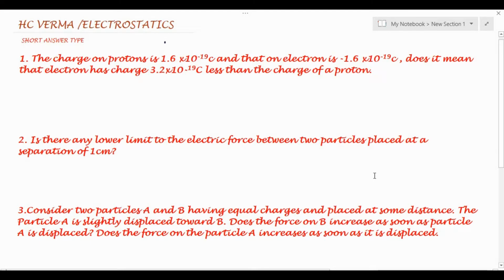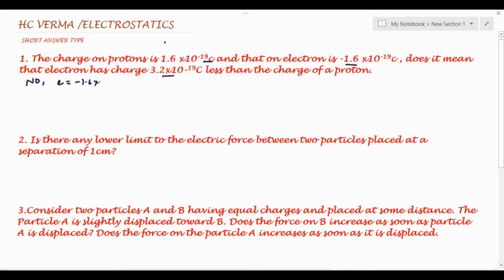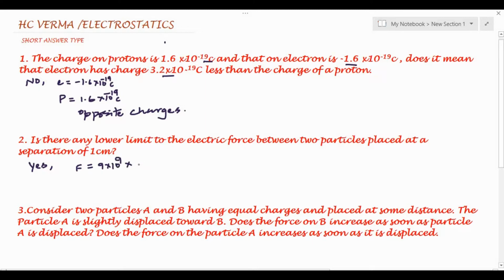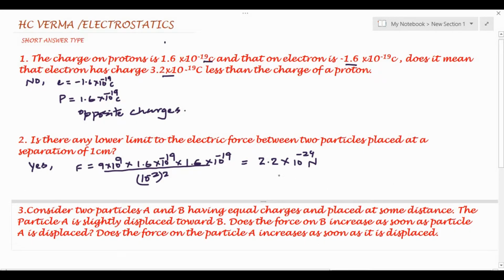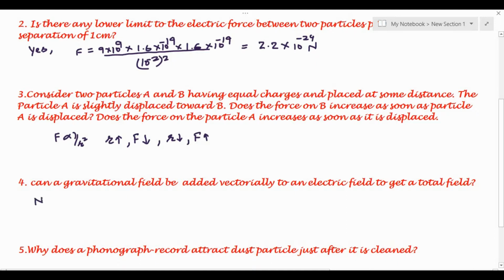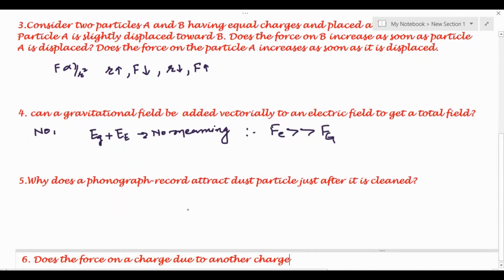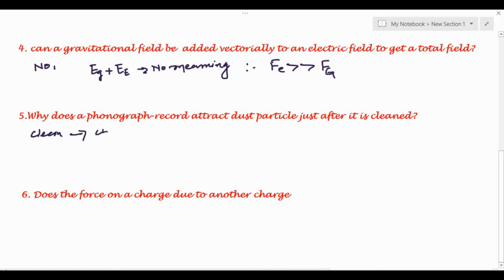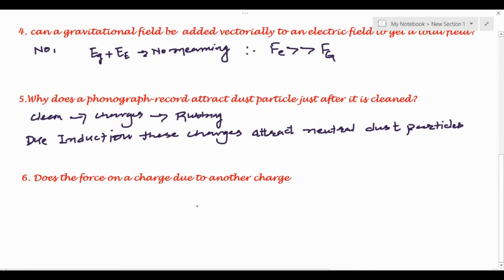HC VERMA /SHORT ANSWER/ ELECTRIC FIELD & FORCE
my objective is to provide free education to poor and needy students
by providing sol of hc verma concept of physics and ie irodov physics sol.

MANOJ CHAUHAN
SHIMLA (H.P)